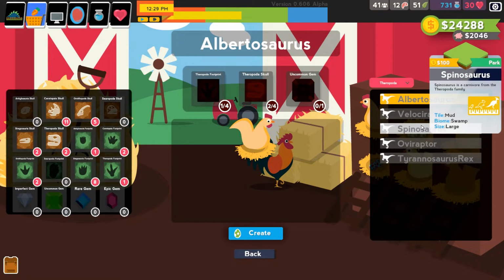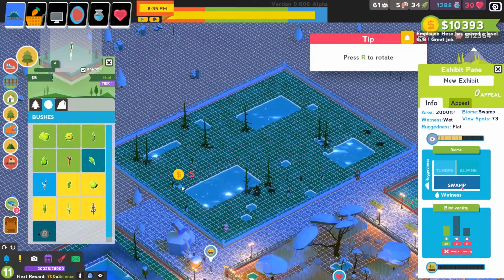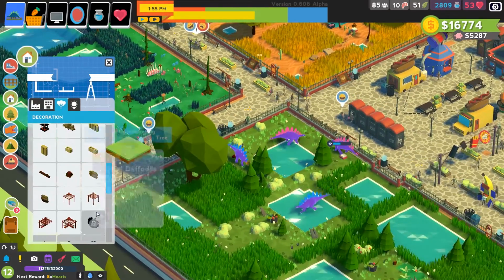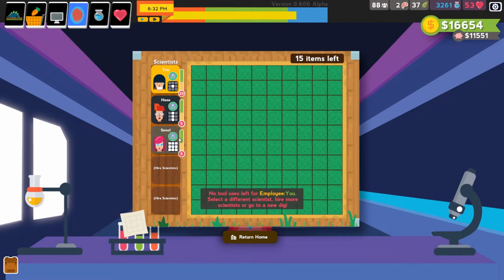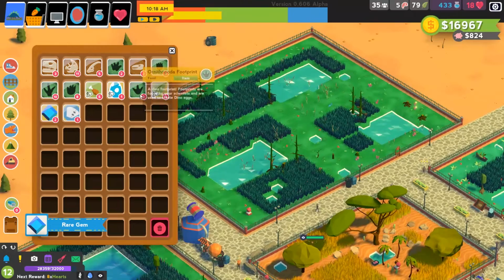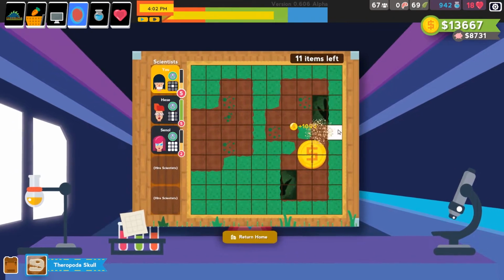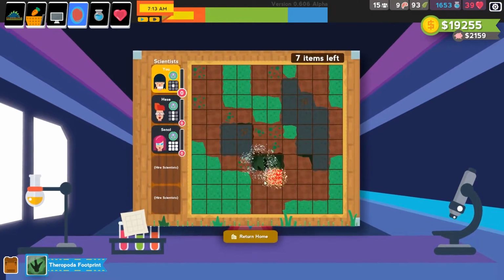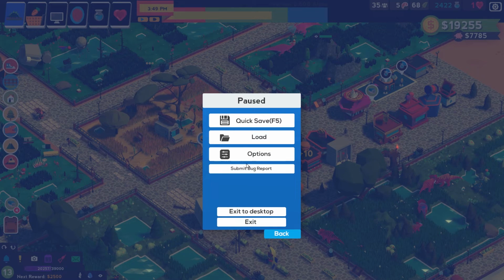Light it Up! - 6 - PARKASAURUS (Full Gameplay)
The Ian Malcolm Memorial dinosaur park, welcomes you to Parkasaurus! Parkasaurus is an awesome Dinosaur Theme Park Tycoon game where you have to birth and successfully raise Dinosaurs to increase attention to your Dinosaur Park!